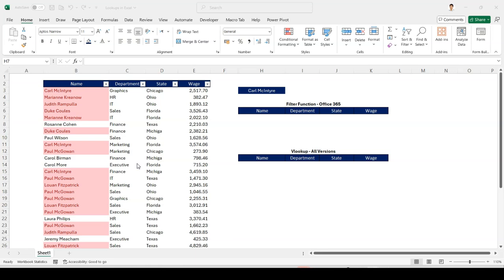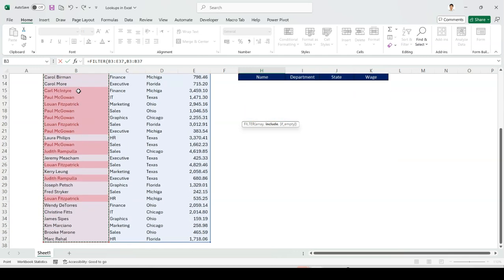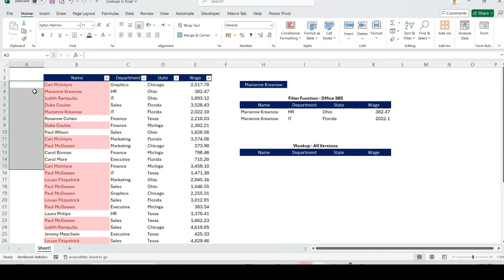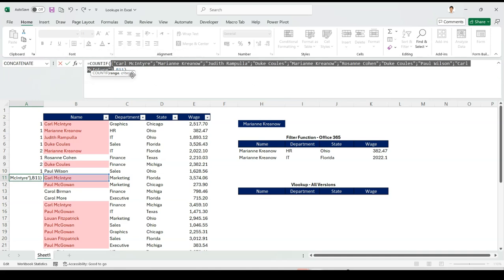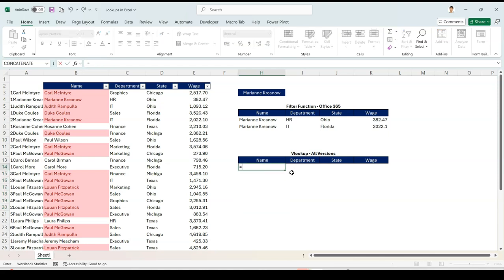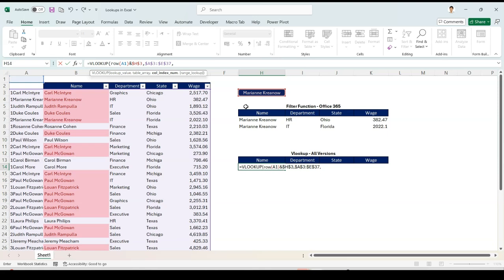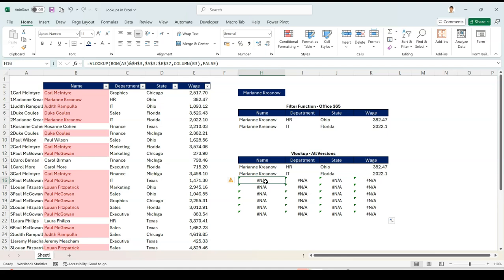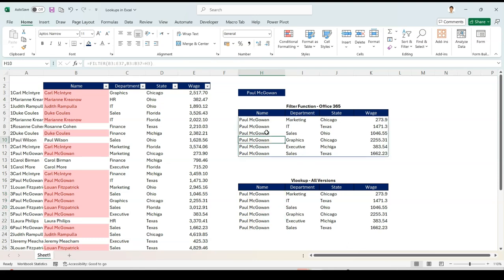Vlookup Vs Filter Function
How do you extract duplicate records using either Vlookup or Filter Function